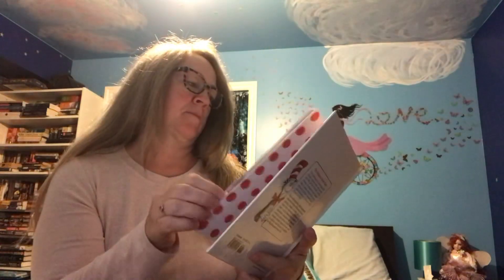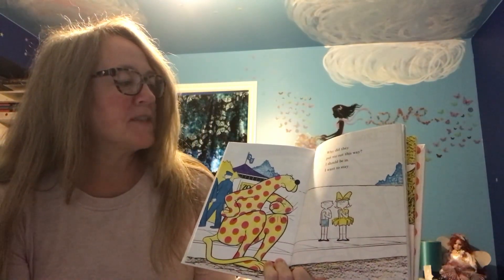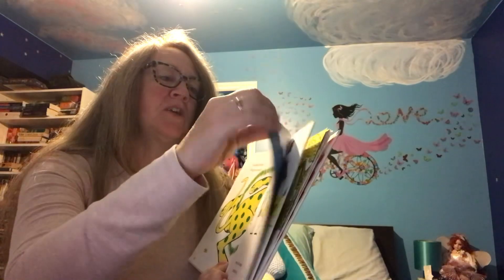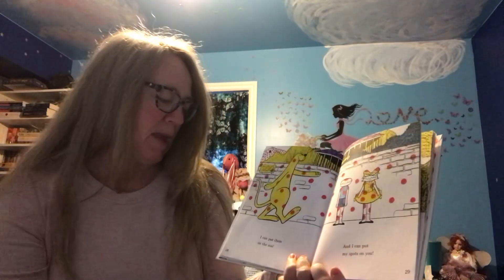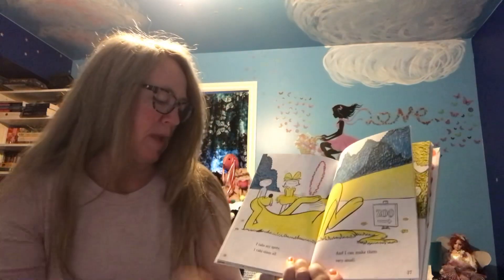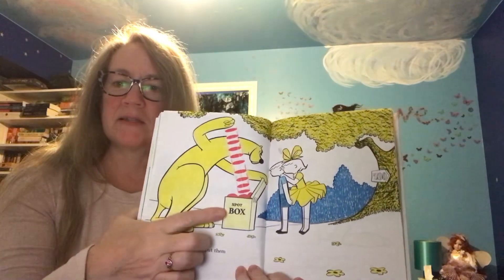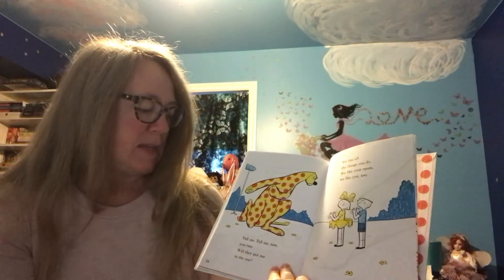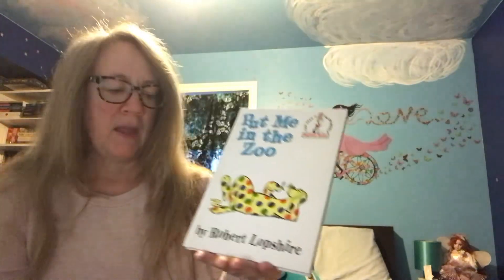Put me in the Zoo (an I can read all by myself Dr. Seuss book) by Robert Lopshire - a reading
A reading of the book Put me in the Zoo